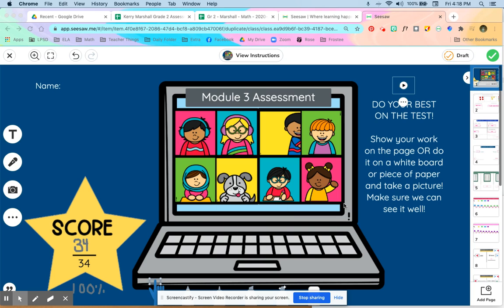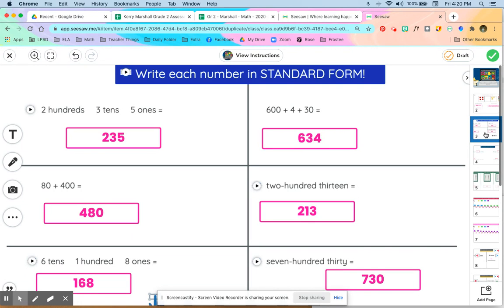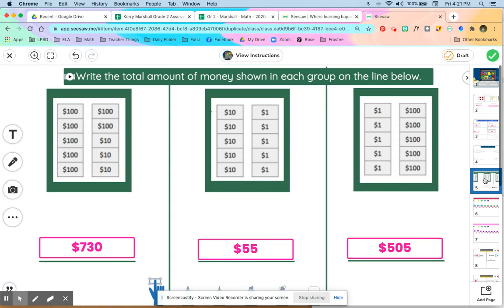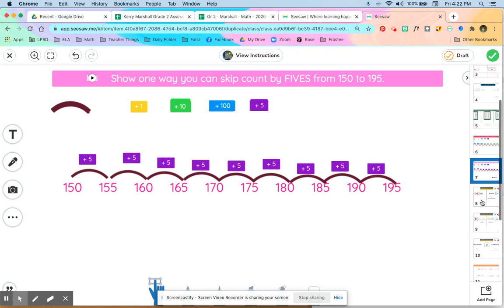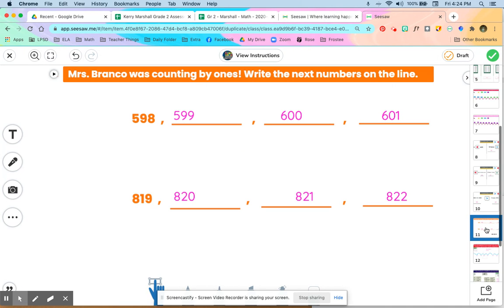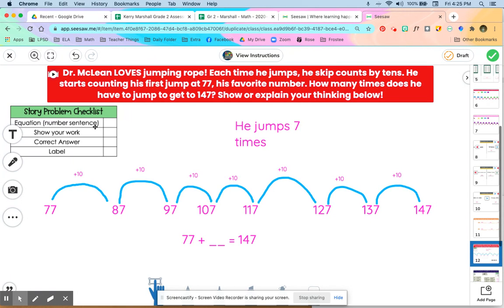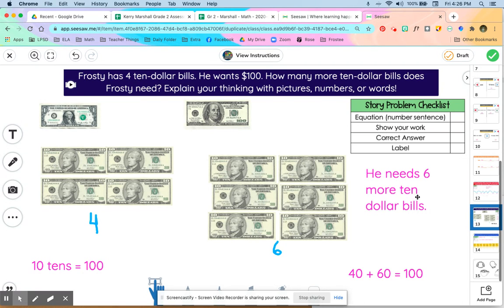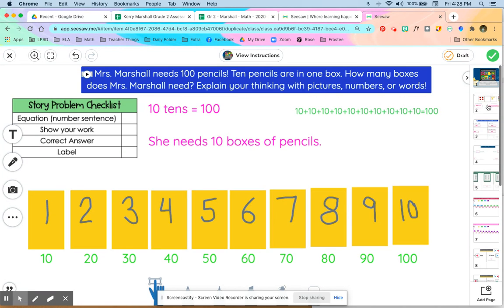Module 3 Answer Key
Eureka Module 3 Assessment